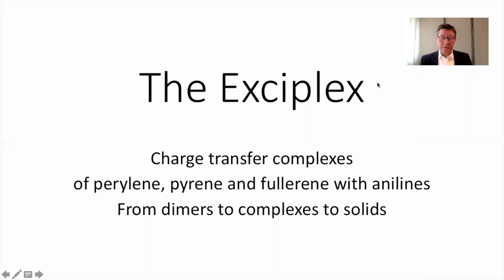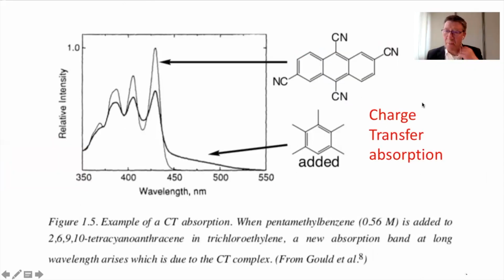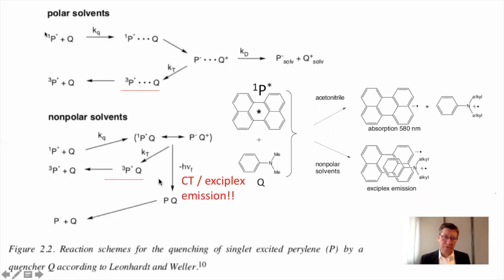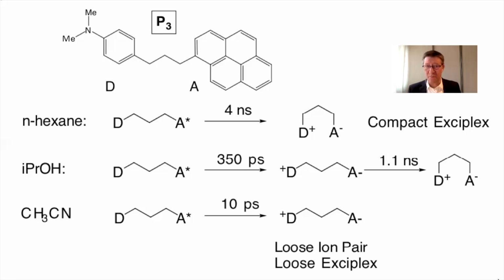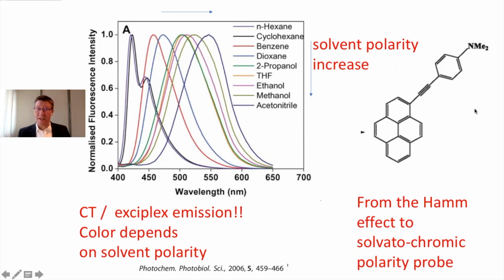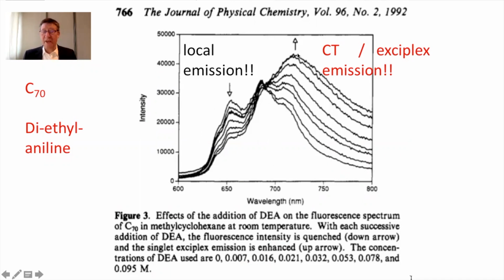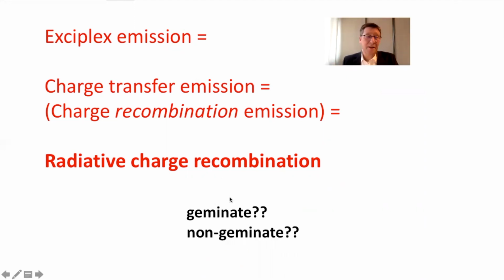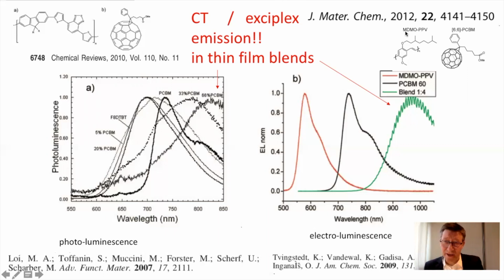The Exciplex: Charge Transfer Emission and Absorption of Pyrene and Fullerene aniline complexes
This is a recorded Zoom lecture at the MSc level for chemistry students that are interested in molecular photochemistry. It discusses the different aspects that play a role in the Exciplex formation and decay.
It links the discovery of excimer formation to exciplex formation and links this to radiative charge recombination in organic solar cell materials as well as perovskites.
Examples containing perylene, pyrene and fullerenes are discussed.

Learning objectives:

• The exciplex can also be called a charge transfer complex. It is especially the emission that characterizes an exciplex. This emission can also be called charge transfer emission.
• Intermolecular (or interchromophoric) interactions in the excited state can lead to electronic interactions enabling transfer processes.
• Molecules can be used as probes that report information about the properties of their environment, like the polarity, rigidity or viscosity.

Important source of pictures and information:

"Structural aspects of exciplex formation" / Fred Brouwer in
Conformational Analysis of Molecules in Excited States
Jacek Waluk (Editor)

Exciplex 1